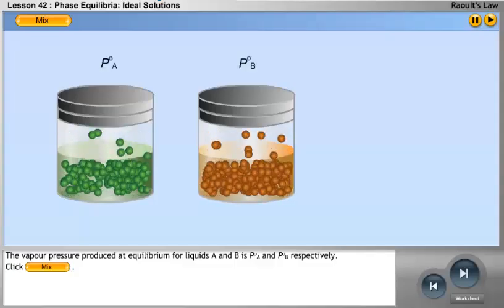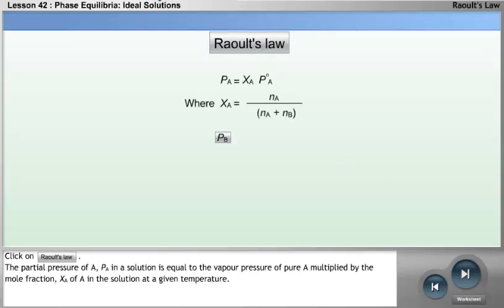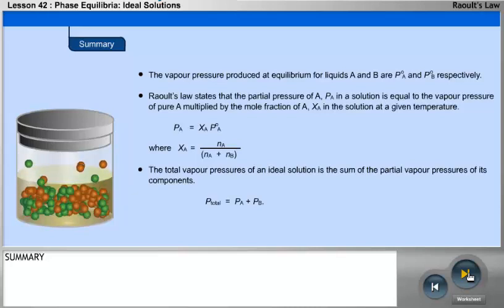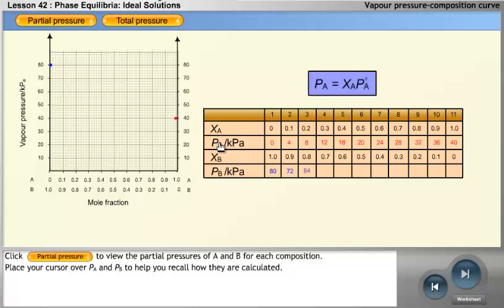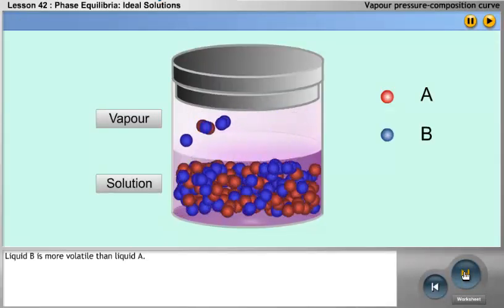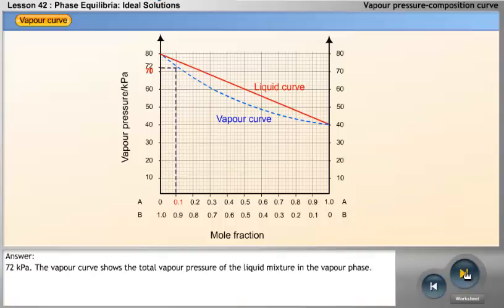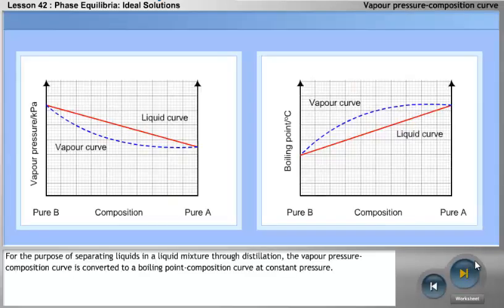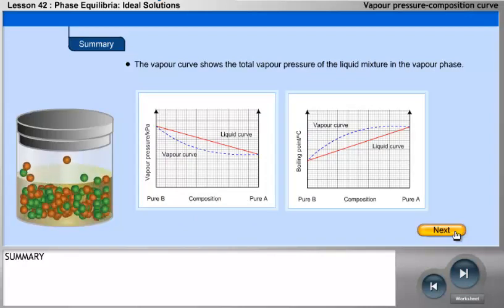CHAPTER 6D VAPOUR PRESSURE COMPOSITION CURVE